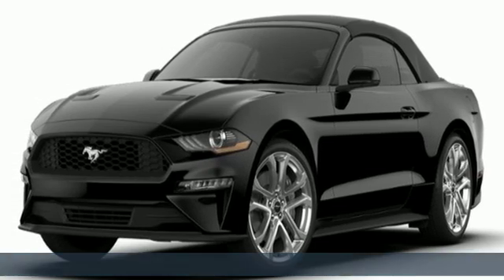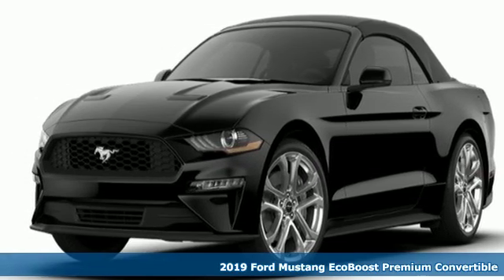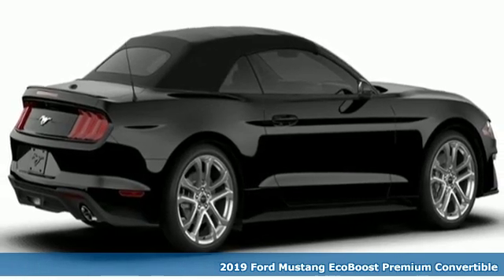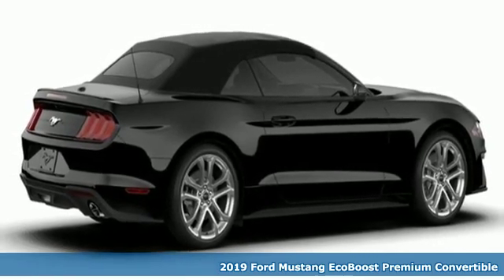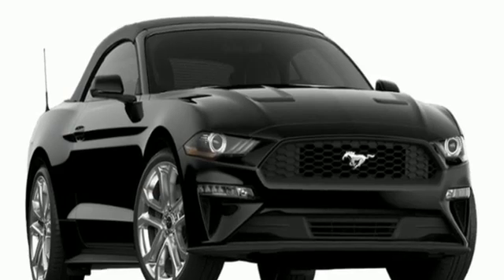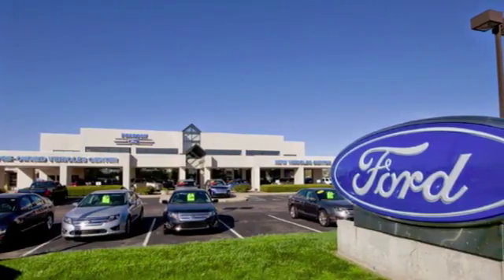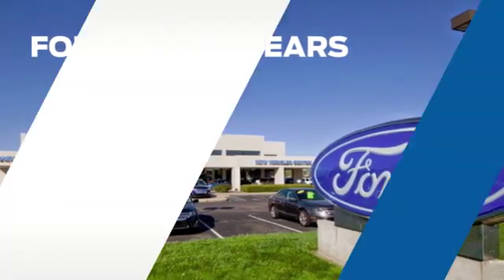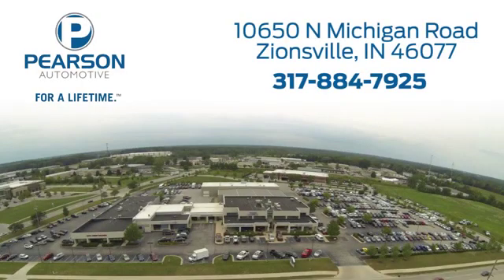2019 Ford Mustang Zionsville IN Carmel, IN #30898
Year: 2019
Make: Ford
Model: Mustang
Trim: EcoBoost Premium
Engine: 2.3L EcoBoostA® Engine
Transmission: Manual
Color: Shadow Black
Interior: Midnight Blue W/Grabber Blue Stitch
Stock #: 30898
VIN: 1FATP8UH6K5142596
2019 Ford Mustang EcoBoost PremiumbrbrbrInternet pricing on New vehicles include all applicable rebates. Please see your Sales Associate for details regarding our incredible financing options! (Tax and fees extra) Price includes: $500 - Retail Customer Cash. Exp. 01/02/2019, $1,000 - Auto Show Retail Customer Cash. Exp. 01/02/2019

Address:
10650 North Michigan Road